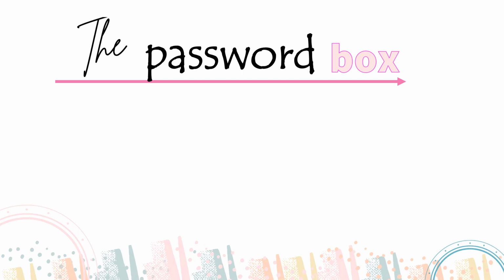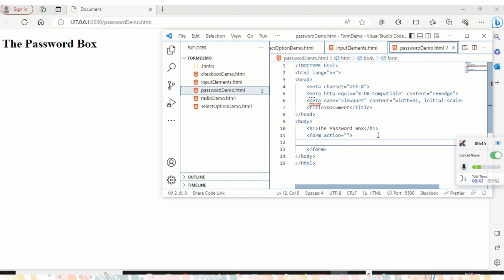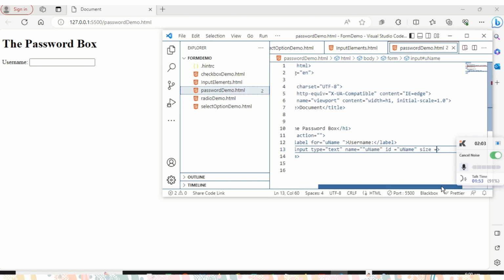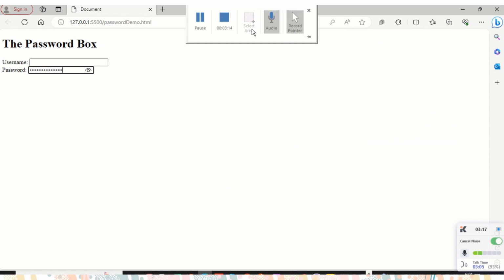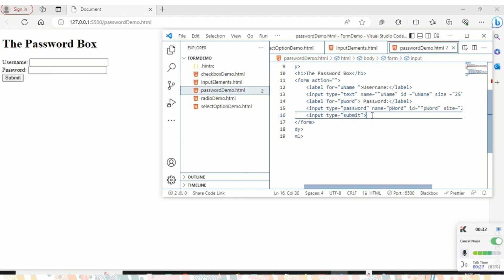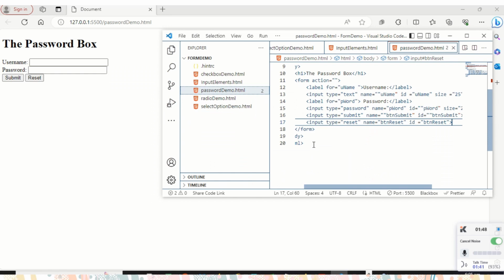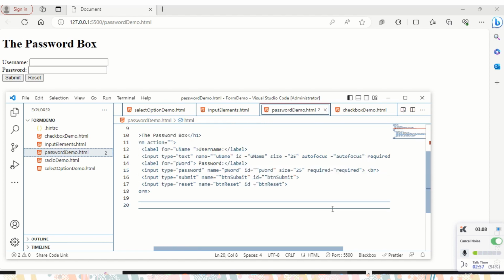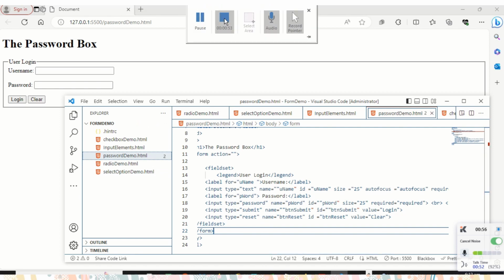Form Controls: Creating Password Box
This video talks about the password box and its various attributes. Likewise the process of creating password box is demonstrated using Visual Studio Code.